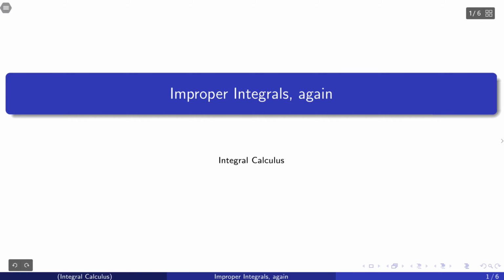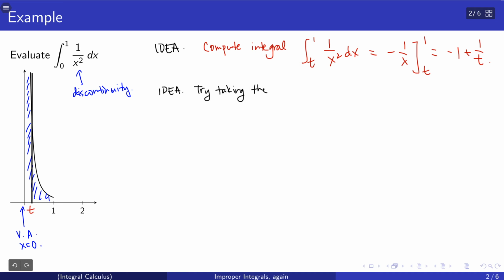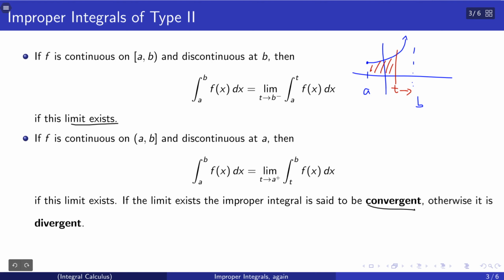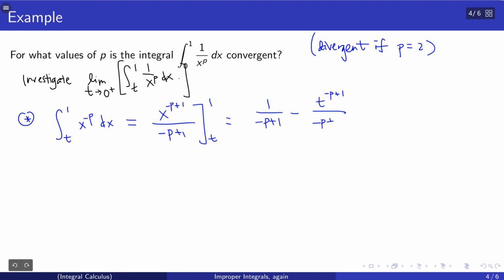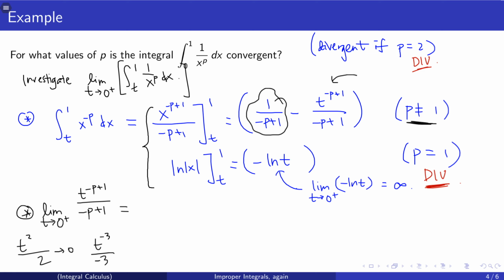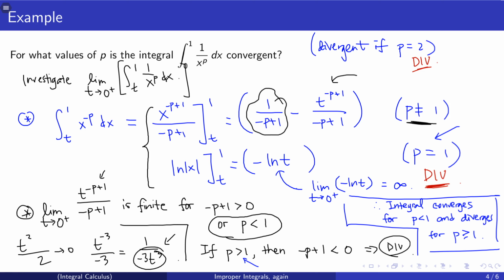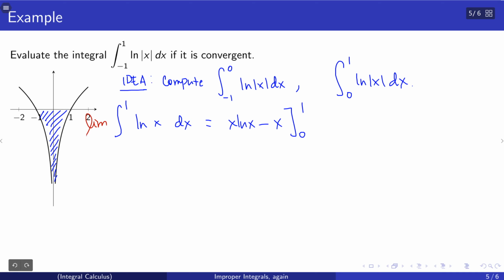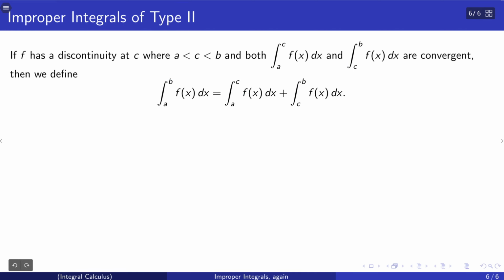MAT136: Improper Integrals, again